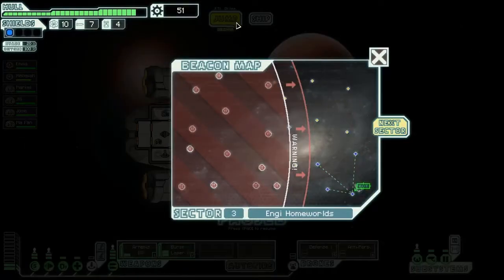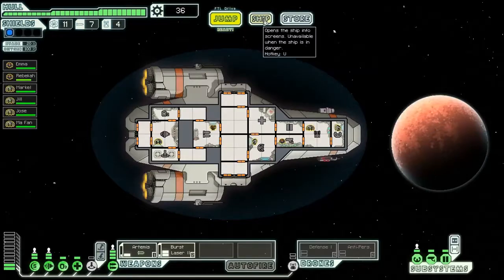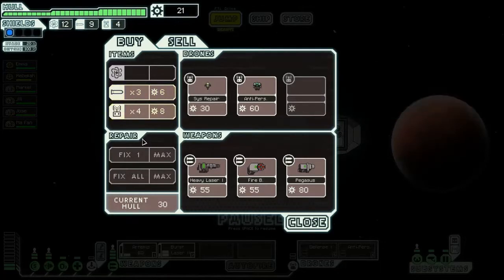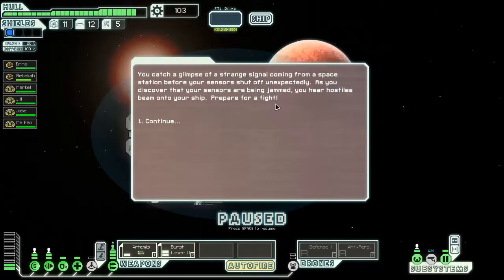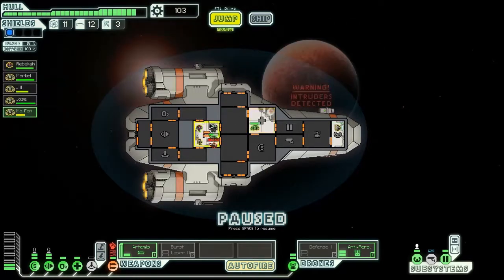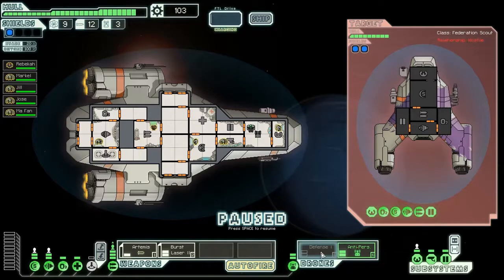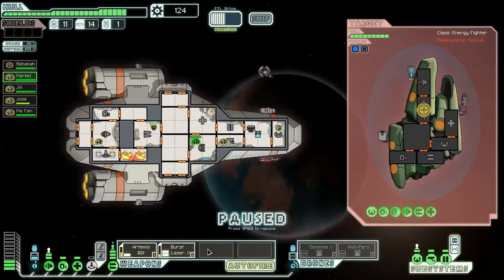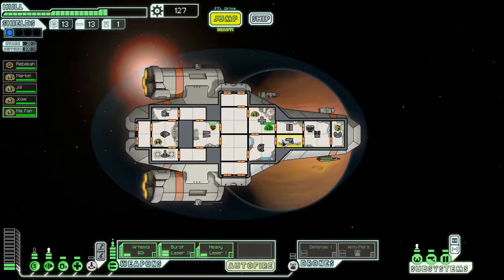Pineleaf Plays FTL: Game 1 Sector 4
We enter the fourth sector in my first game of FTL: Faster than Light. Since this is my first game, I am playing it in easy mode with the Kestral A layout.